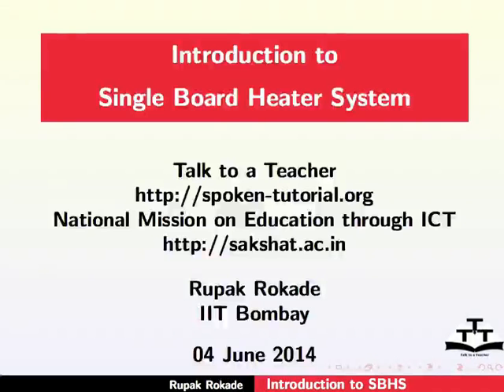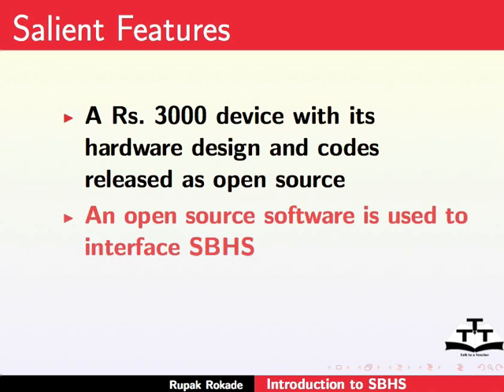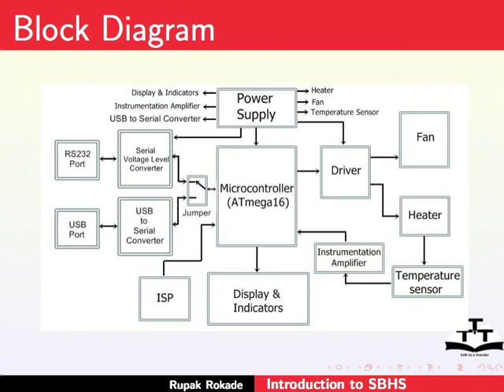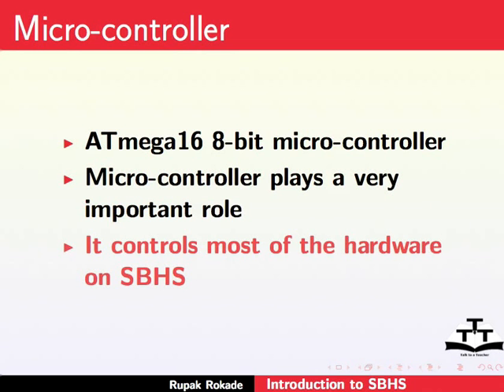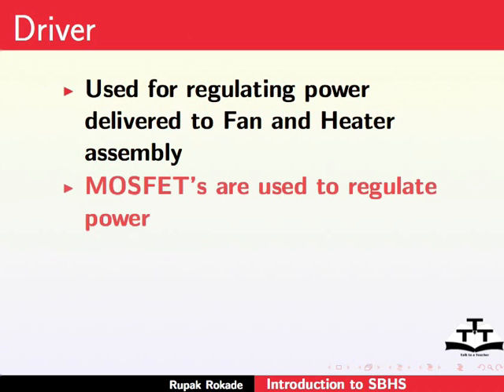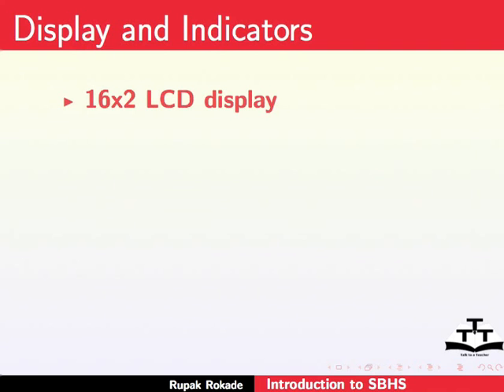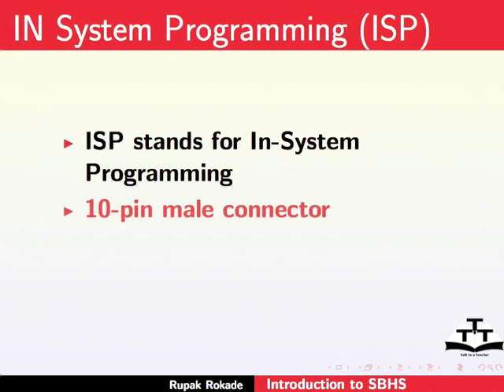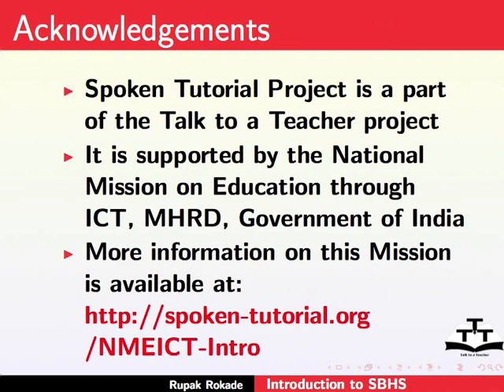Introduction to Single Board Heater System - English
What is SBHS
Salient features of SBHS
Block Diagram architecture of SBHS
Brief explanation of each block